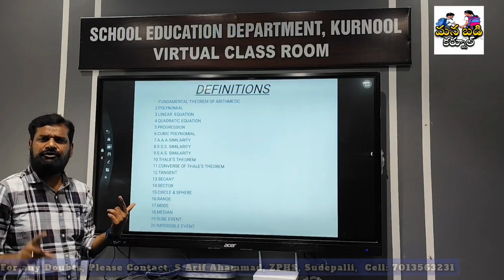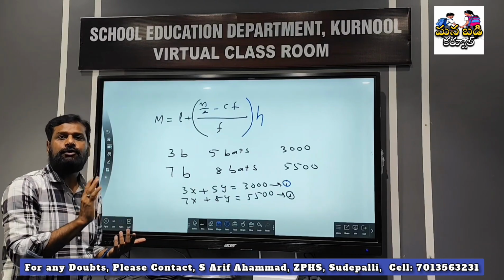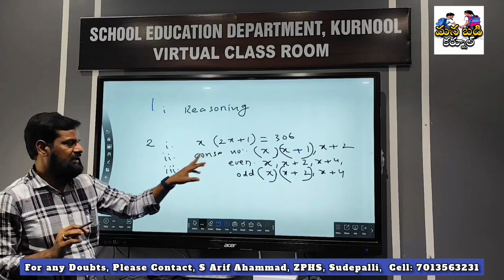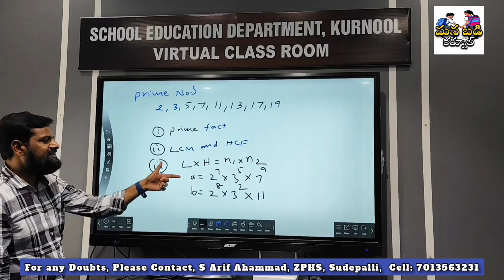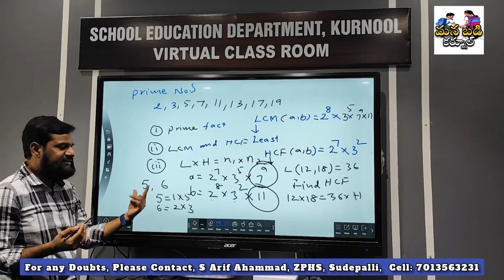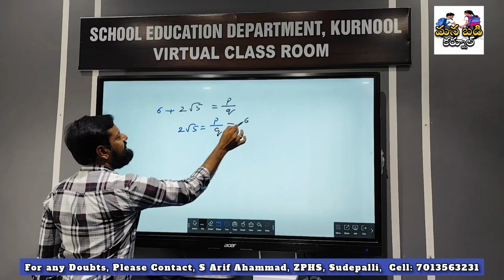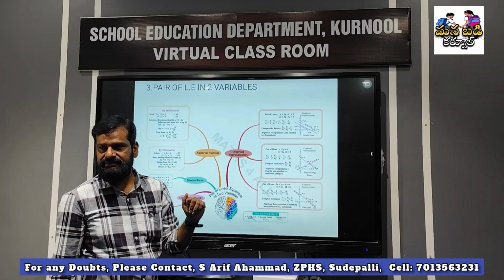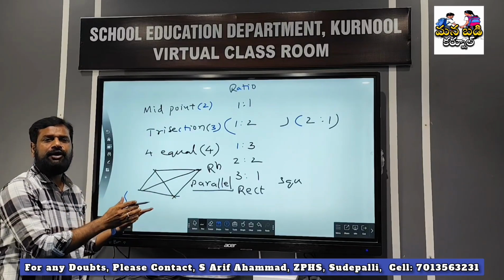SSC EXAMS- KEY CONCEPTS BY S ARIF AHAMMAD, Virtual Class DEO OFFICE KURNOOL